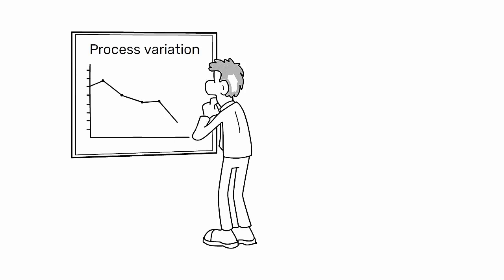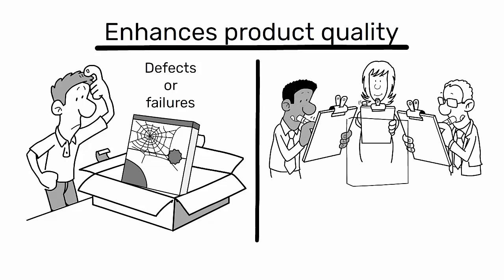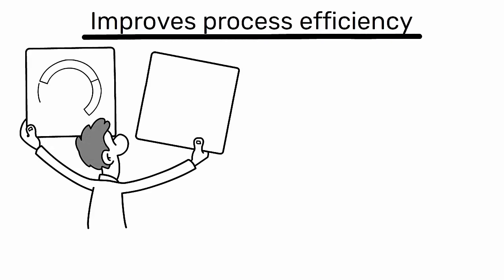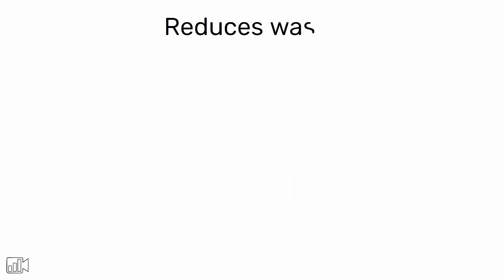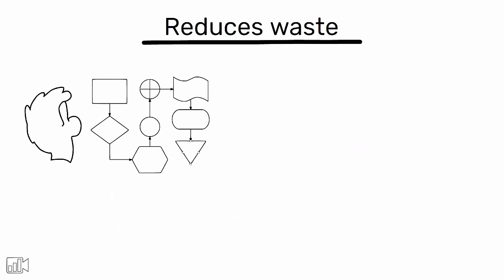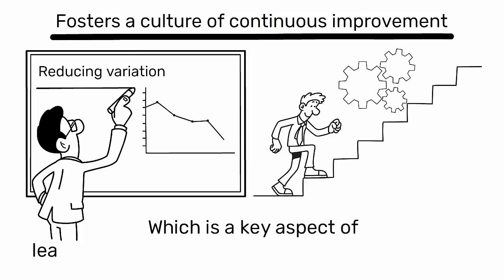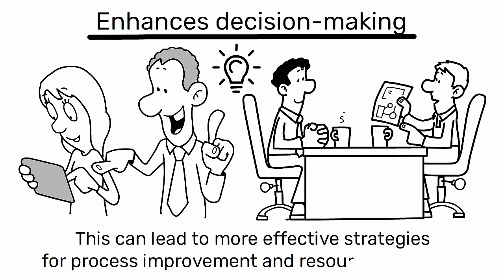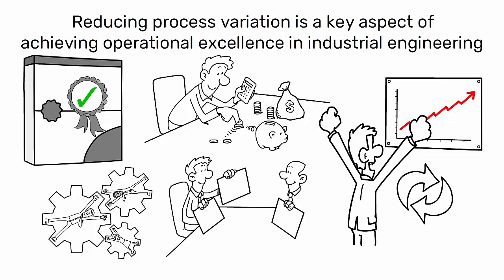Why is Important to Reduce Process Variation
Reducing process variation in industrial engineering is vital for quality, efficiency, waste reduction, fostering continuous improvement, and informed decision-making, ultimately driving operational excellence and customer satisfaction.

Reducing process variation is crucial in industrial engineering for several reasons.

1️⃣ Firstly, it enhances product quality.

High process variation can lead to inconsistencies in the final product, which can result in defects or failures.

By reducing variation, you ensure that each product meets the desired specifications and quality standards consistently.

This not only improves customer satisfaction but also reduces the costs associated with rework, returns, and warranty claims.

2️⃣ Secondly, it improves process efficiency.

When there's high variation, it's harder to predict process performance, making planning and scheduling more challenging.

Reducing variation accuracy, reduce lead times, and increase throughput.

3️⃣Thirdly, it reduces waste.

In a high-variation environment, there's often a need for extra resources to compensate for the unpredictability.

This could mean additional inventory to buffer against variation, extra inspection activities to catch defects, or additional capacity to handle rework.

By reducing variation, you can eliminate these wastes and make your operations leaner and more cost-effective.

4️⃣ Fourthly, it fosters a culture of continuous improvement.

By focusing on reducing variation, you encourage a mindset of constantly looking for ways to improve processes, which is a key aspect of lean manufacturing and Six Sigma methodologies.

5️⃣ Finally, it enhances decision-making.

With less variation, data collected from processes is more reliable and can provide better insights for decision-making. This can lead to more effective strategies for process improvement and resource allocation.

▶ Conclusions

In conclusion, reducing process variation is a key aspect of achieving operational excellence in industrial engineering. It leads to better quality, efficiency, cost-effectiveness, continuous improvement, and decision-making.

Hi,